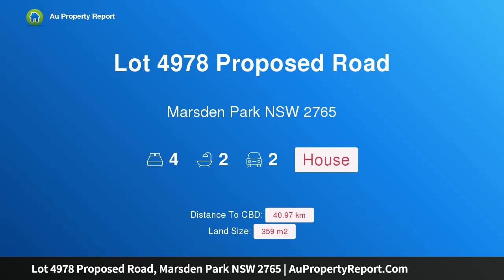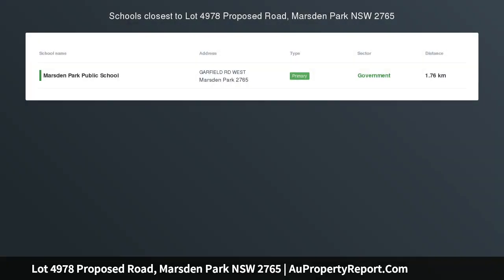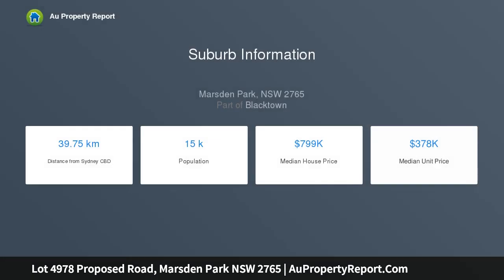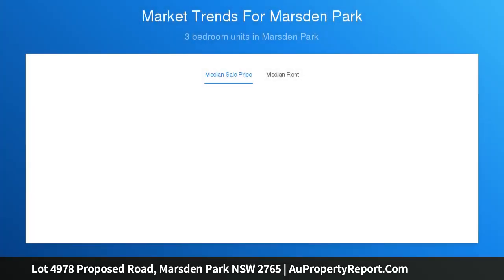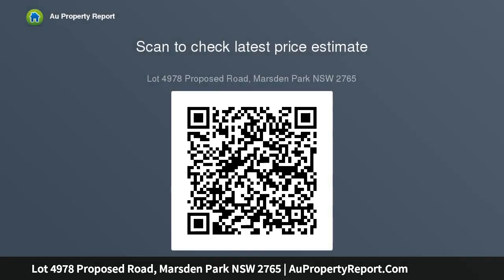Lot 4978 Proposed Road, Marsden Park NSW 2765 | AuPropertyReport.Com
Lot 4978 Proposed Road, Marsden Park NSW 2765
Property Type: house
Bedrooms: 4
Bathrooms: 4
Car Space: 2
4 BED | 2 BATH | 2 CAR House and Land Package with Zac Homes